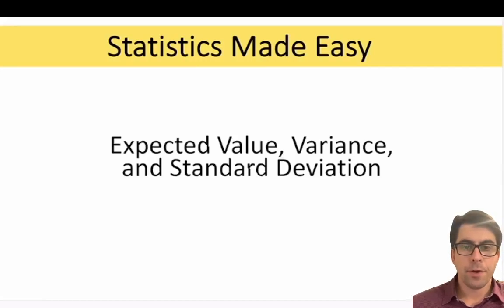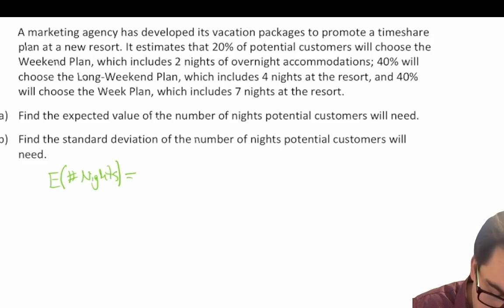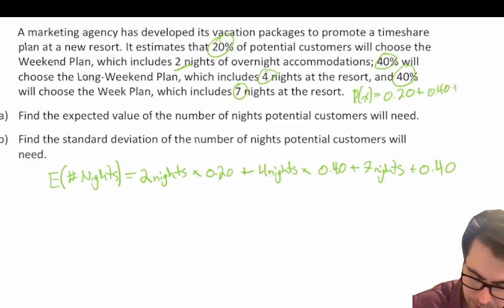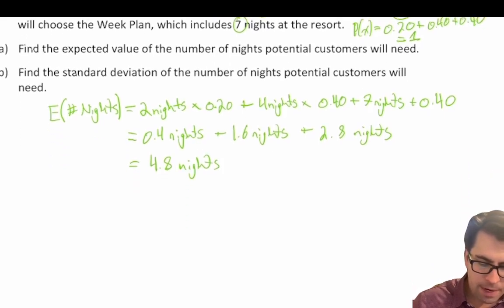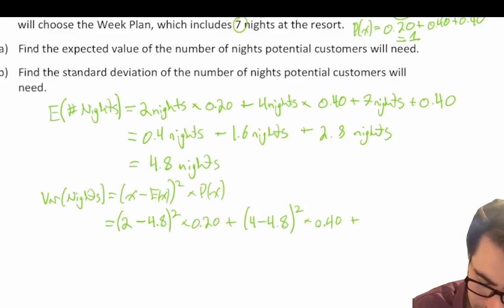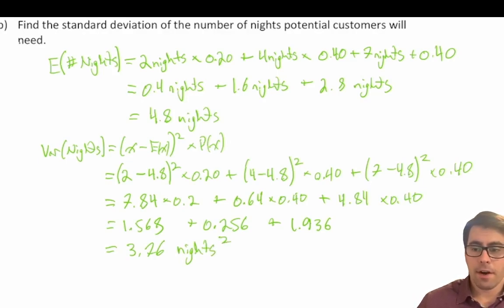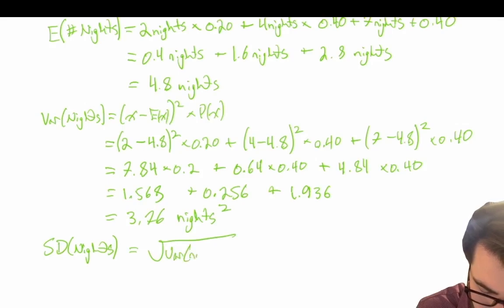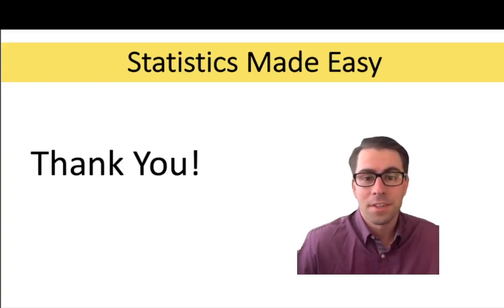Statistics practice: Expected Value, Variance, and Standard Deviation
Enhance your statistical skills with our detailed tutorial on solving a practice problem involving the calculation of expected value, variance, and standard deviation of a random variable. This video provides a clear, step-by-step approach to understanding these crucial statistical measures through practical application.

- **Expected Value Calculation**: Discover how to calculate the expected value and understand its significance in statistical analysis.
- **Variance and Standard Deviation**: Learn the methods to compute variance and standard deviation, which are essential for assessing data variability.
- **Practical Problem Solving**: Follow along with a comprehensive example that illustrates the process of calculating these statistics for a given random variable.

This tutorial is ideal for students looking to solidify their understanding of statistics, educators in search of teaching materials, or anyone interested in improving their ability to interpret and analyze data.

Video: 5B